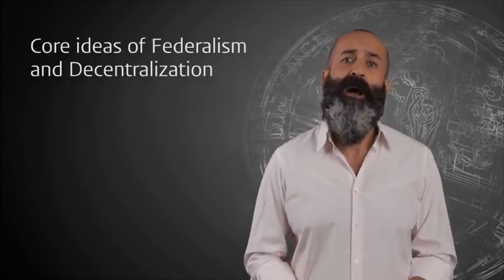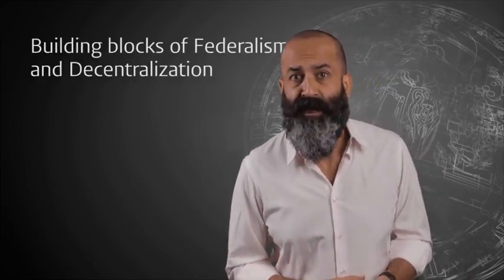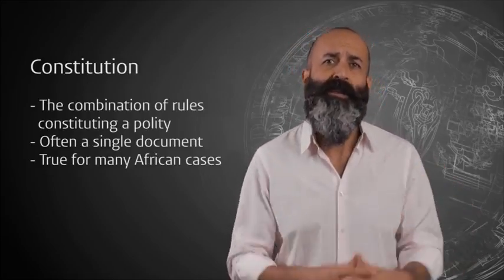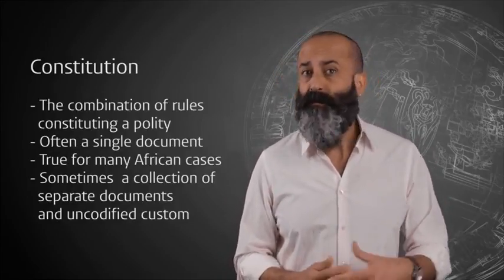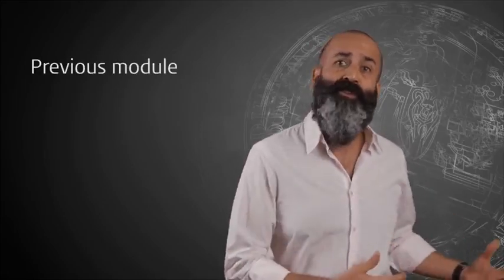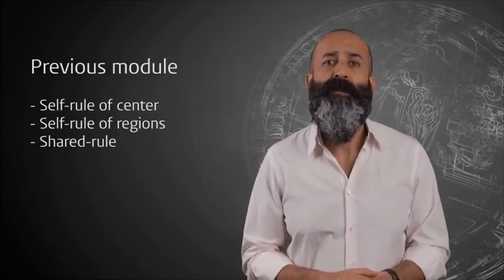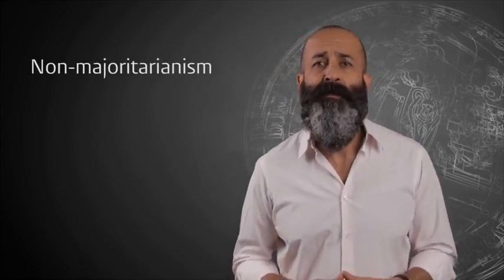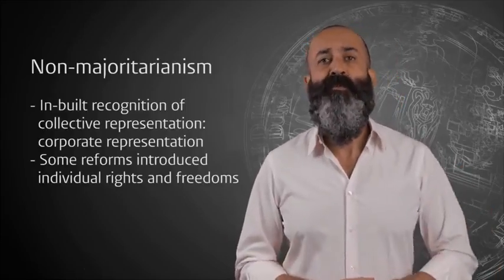Module 3:1 Dr. Jan Erk: Legal Foundations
Dr. Jan Erk previously taught political science at Leiden University until September 2016. Prior to his departure, Jan Erk published his MOOC ‘Federalism and Decentralization: Evaluating Africa’s Track Record’. Currently, Jan Erk continues to conduct research on the subject as the 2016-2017 Smuts Memorial Fellow at Cambridge University. The research project he is currently working on is ‘The enduring impact of Africa’s extinct kingdoms and invisible chieftaincies’. If you are interested in learning more about Africa’s systems of governance, please consider Jan Erk’s MOOC, which can be accessed